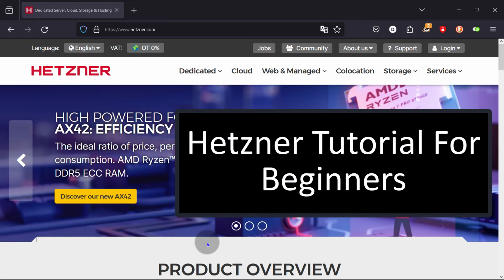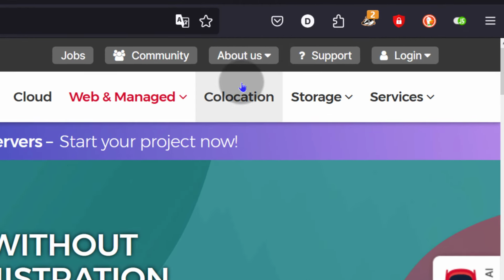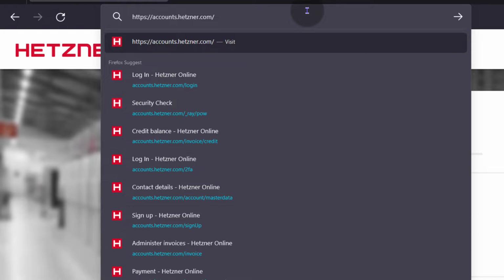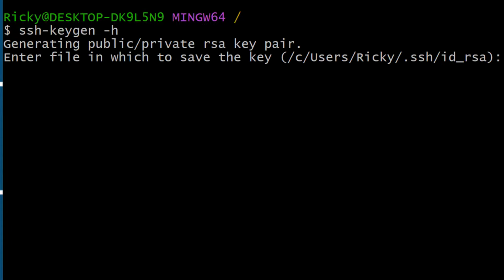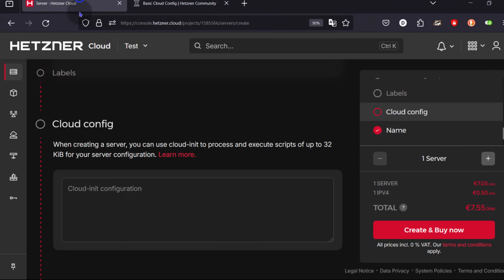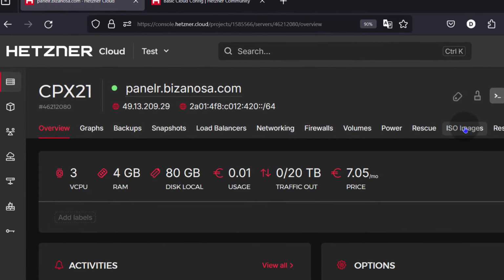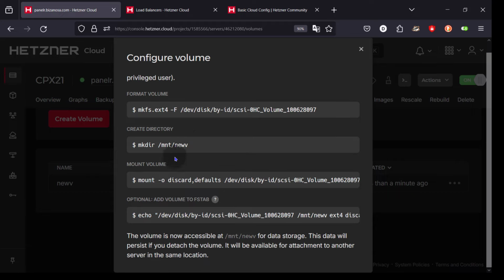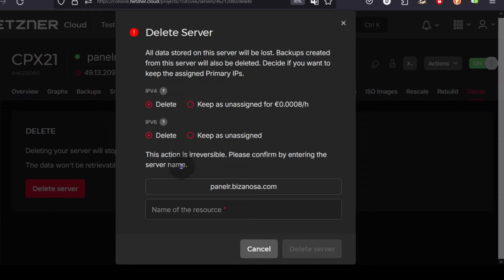Hetzner tutorial Cloud deploy and login Volume LB Networks etc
Hetzner Cloud Tutorial for beginners

00:00 What is Hetzner
00:25  Agenda overview
00:56 Products overview (Deducated, Cloud, Colocation, Storage and more)
11:41  Hetzner Account log in
12:09  Navigate to other services
12:32 Deploy hetzner cloud server
16:26 Generate SSH key, add it to hetzner
24:31 Hetzner SSH login
27:08 Update Debian/Ubuntu Server
29:04 Manage Hetzner server - Admin dashboard
29:28 Quickly power off the server
29:50 ACtions tab
30:54 About backups & snapshots
31:47 Load Balancers and Networking
33:29  Firewall and volumes
36:37 Power and rescue settings
37:27  Hetzner Reset Root password
37:40 Hetzner images
38:14 Rescale hetzner server
40:03` Rebuild hetzner server/refresh
40:46 Delete server

Please consider  supporting my channel:
Order services:

Hetzner Tutorial Overview: Getting Started with Cloud Hosting

Hetzner is a cloud hosting provider offering a range of services including dedicated servers, cloud servers, shared web hosting, domain registration, DNS service, and storage products. In this tutorial, we'll explore Hetzner's offerings and learn how to deploy and access servers.

Dedicated Servers:
Hetzner provides dedicated servers, offering various types and prices. Options include server auctions for affordable, pre-owned servers, and newly introduced GPU servers tailored for AI tasks.

Cloud Servers:
Hetzner Cloud offers virtual private servers (VPS) with shared x86 and m64 servers, as well as dedicated virtual servers. ARM processors are available for cost-effective solutions, suitable for website hosting.

Web and Managed Services:
Hetzner offers shared web hosting and managed servers for users seeking hassle-free maintenance. Managed servers provide powerful resources without the burden of administration.

Colocation and Storage:
Colocation services allow users to rent server rack space in Hetzner's data centers.

Other Services:
Hetzner offers domain registration, DNS management, SSL certificates, and load balancers for high availability. Custom solutions are available, and Hetzner's support team assists with account creation and troubleshooting.

Creating an Account:
Registering with Hetzner may require trying different payment methods if initial attempts fail. Account verification may involve submitting billing documents, and support is available for assistance.

Deploying a Cloud Server:
To deploy a server, navigate to the Cloud section in the Hetzner dashboard. Create a project to organize resources, then select location, operating system, server type, and networking preferences. SSH keys are recommended for secure access.

Logging In:
Access the Hetzner dashboard to manage account settings and services. Projects categorize resources, facilitating organization. Create and configure servers within projects, using SSH keys for authentication.

Conclusion:
Hetzner offers a comprehensive range of cloud hosting solutions suitable for various needs. By following the tutorial, users can deploy and manage servers efficiently, leveraging Hetzner's robust infrastructure and support services.